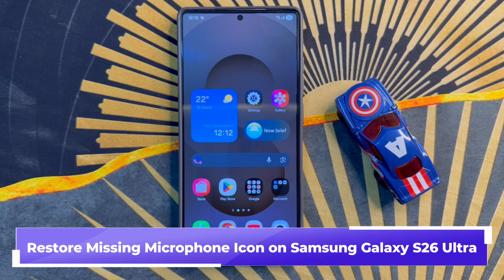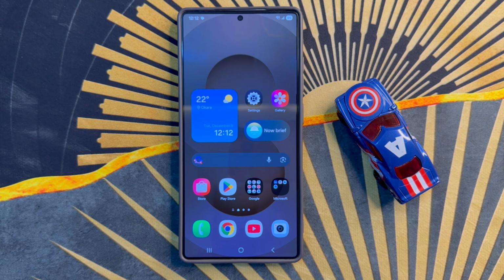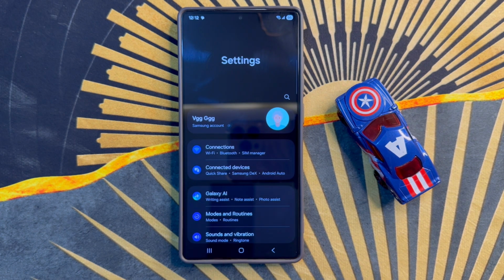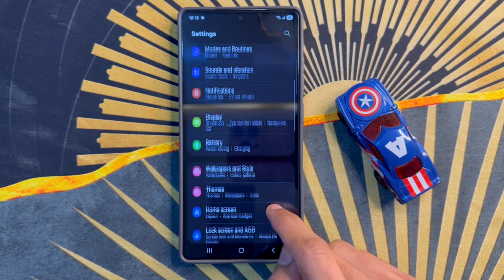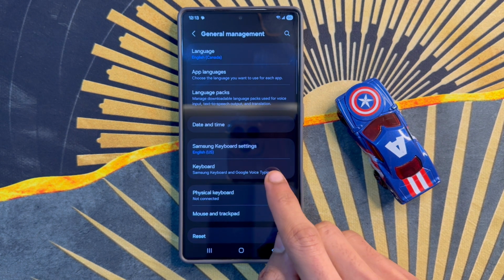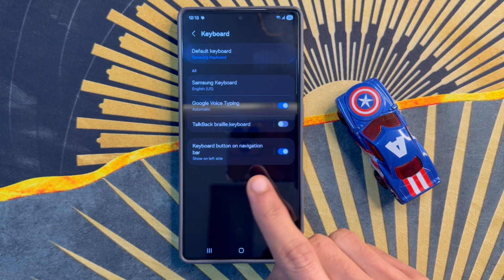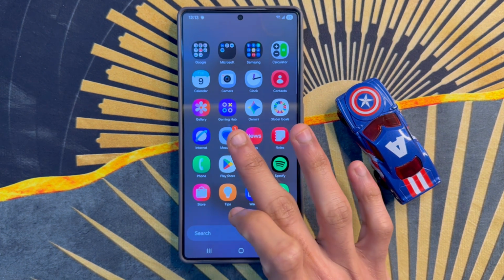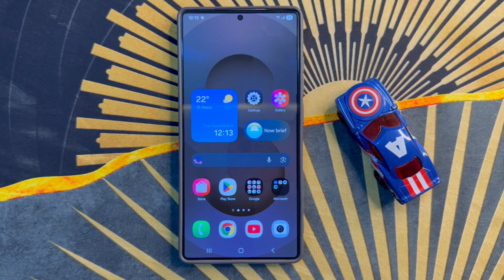Restore Missing Microphone Icon on Samsung Keyboard Samsung Galaxy S26 Ultra